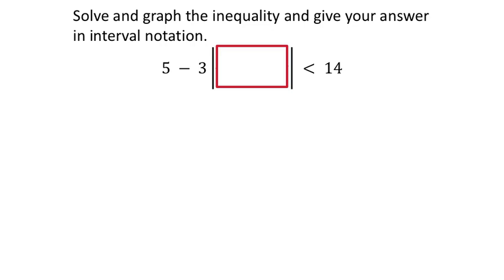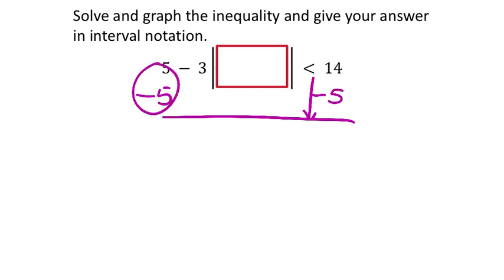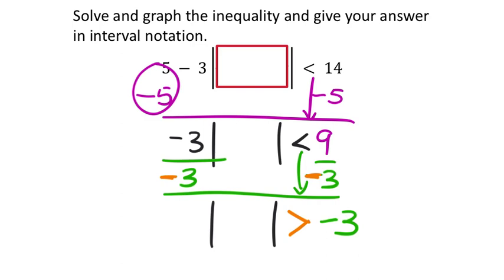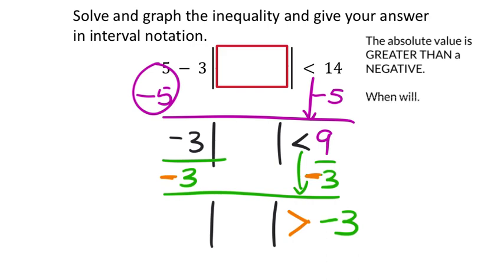Solve an Absolute Value Inequality: an All Real Numbers Solution